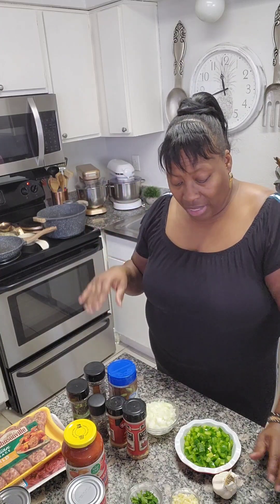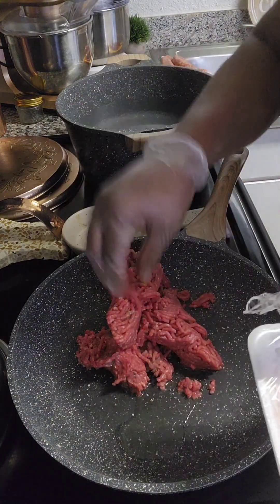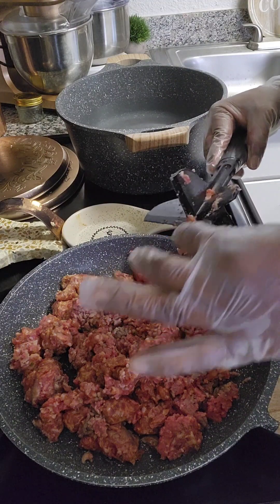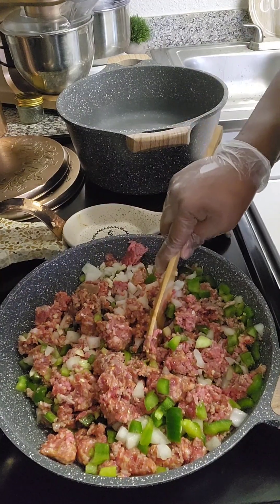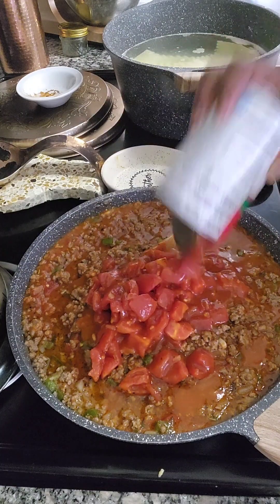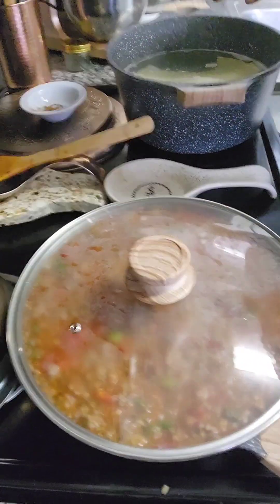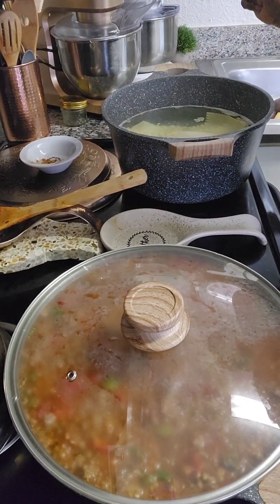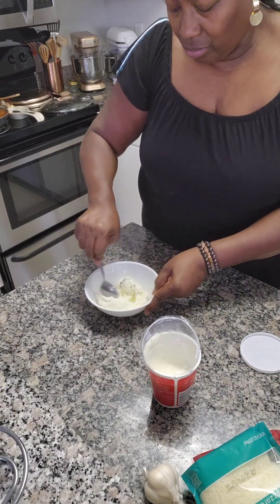Lasagna Roll ups